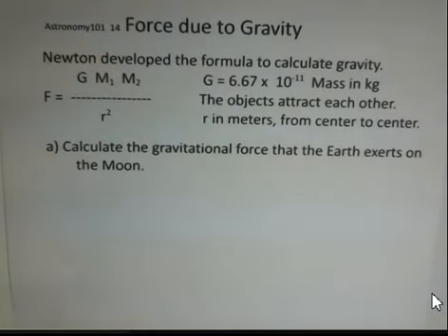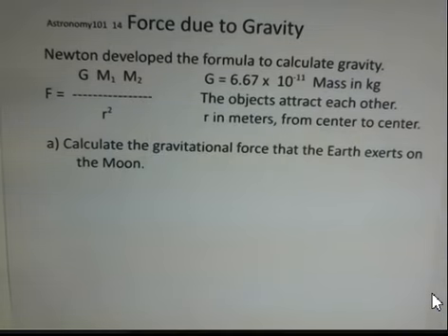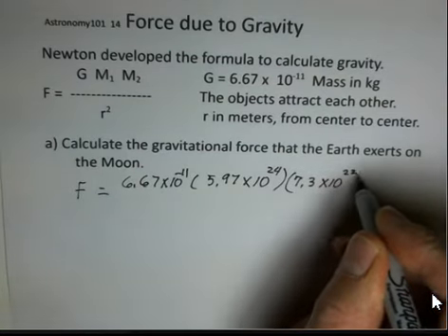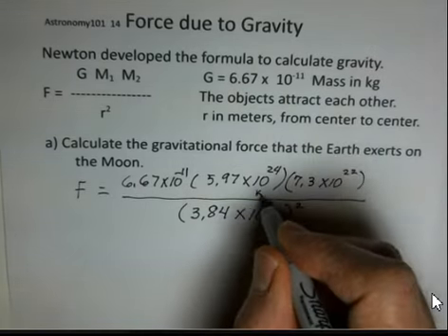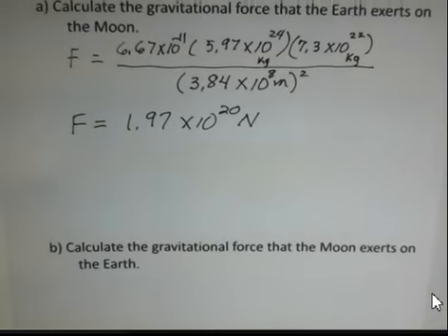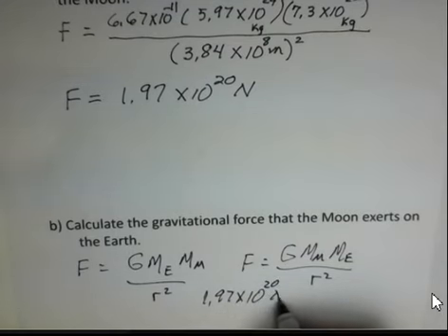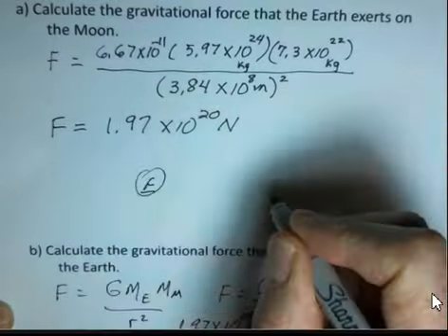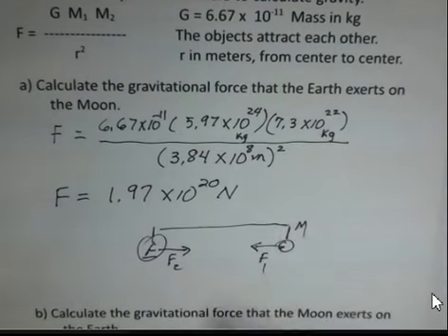Newton's Law of Gravitation, Earth and Moon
This video uses Newton's Law of Gravitation to calculate the force of gravity for the earth pulling on the Moon and the Moon pulling on the Earth.  Newton's Third Law is discussed.  Introductory General Astronomy